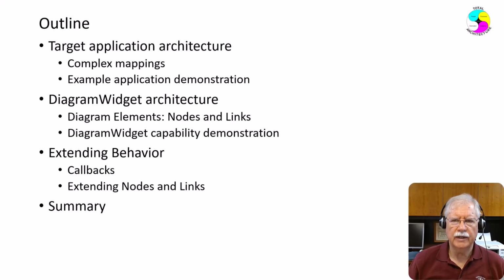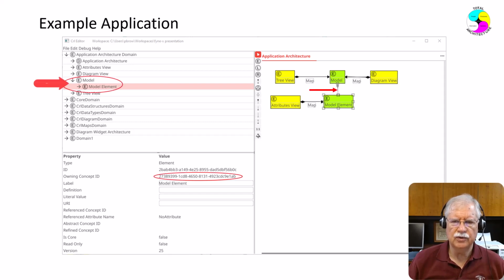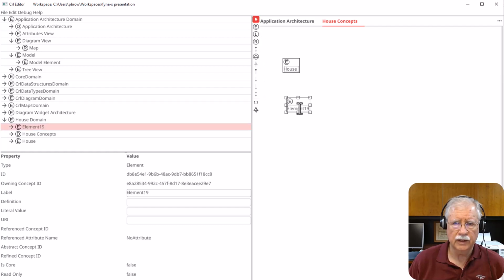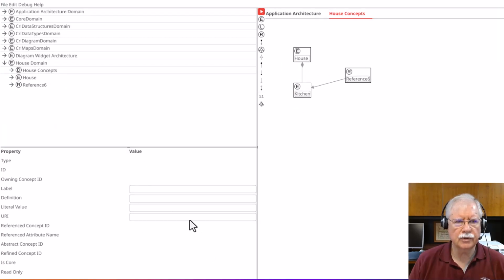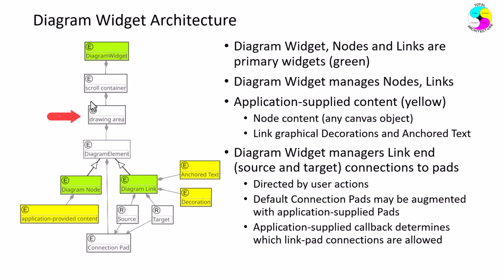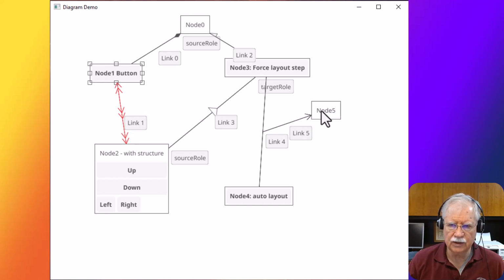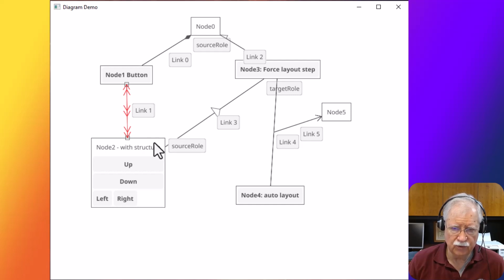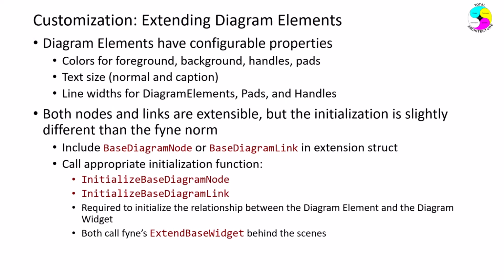Diagram Widget Presentation at 2023 FyneConf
This presentation takes an in-depth look at the Diagram Widget extension to the fyne cross-platform GUI toolkit. The widget enables diagrams to be used as user interfaces for both viewing and editing information. Both capabilities and extendibility are explored.